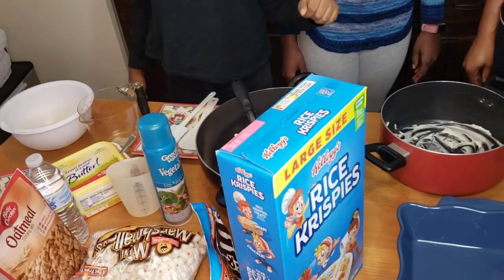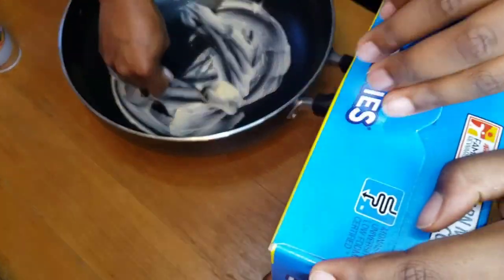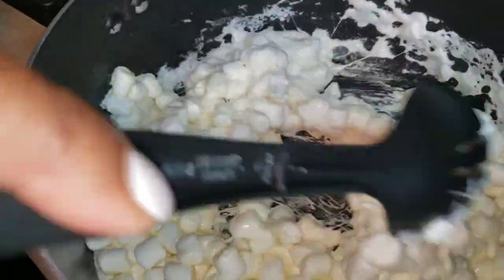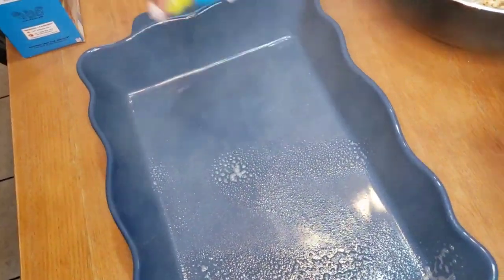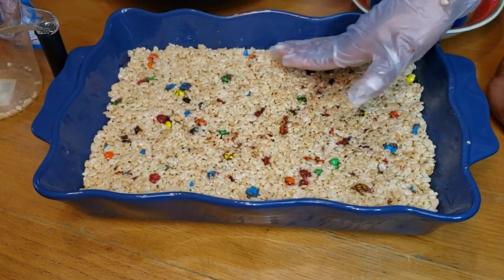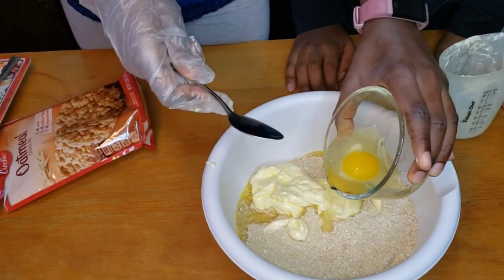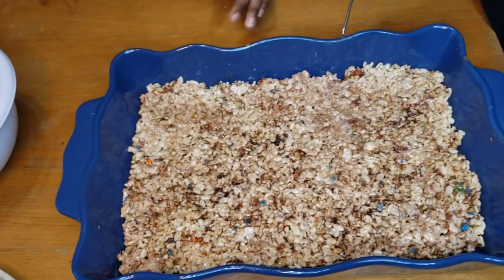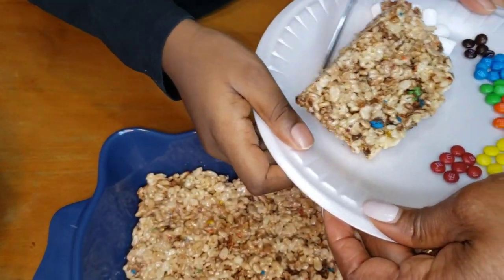Rice krispies and oatmeal cookies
Family channel